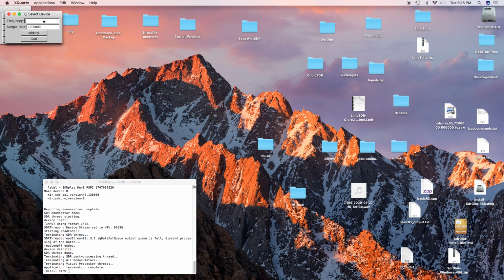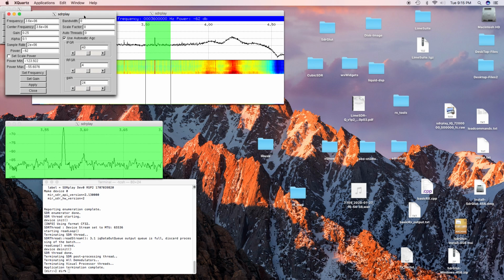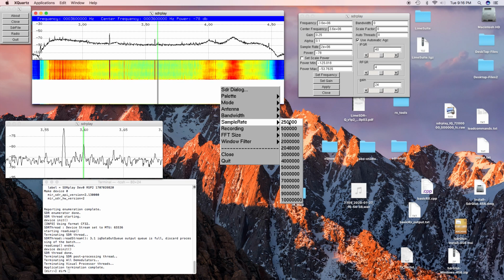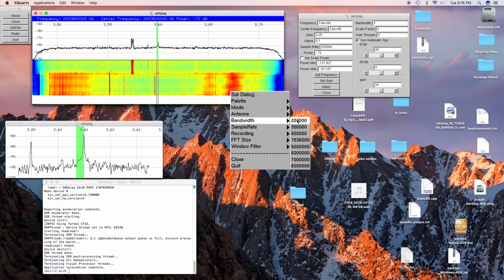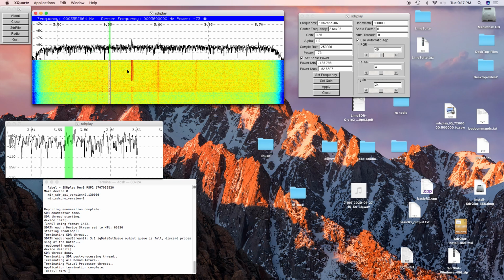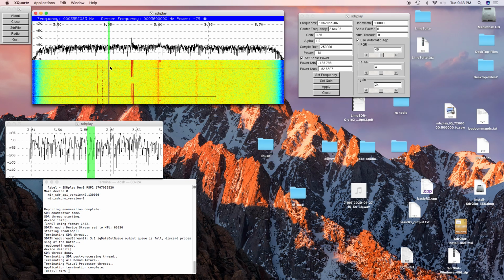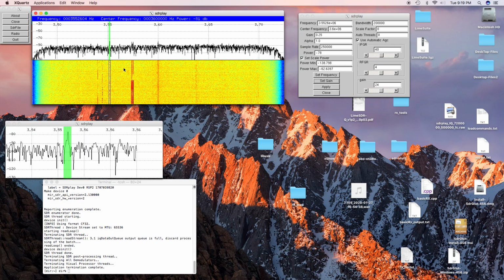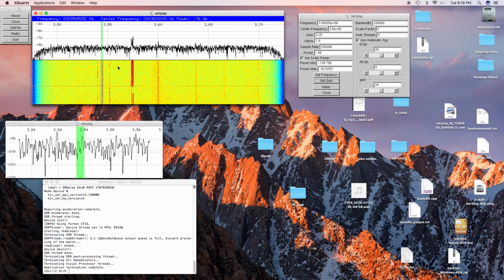SdrGlut views CW signals on 80 meters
This video shows how to set SdrGlut to view CW signals on 80 meters. It requires the setting of a few of the more obscure parameters to clearly see the CW signals. It is amazing that the signals can be completely hidden in the noise and you can still hear them.